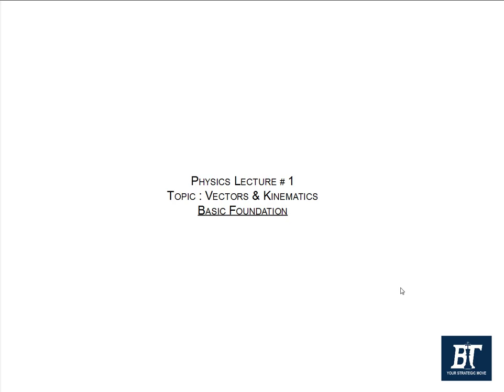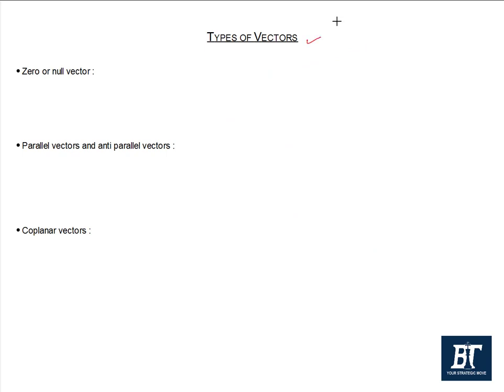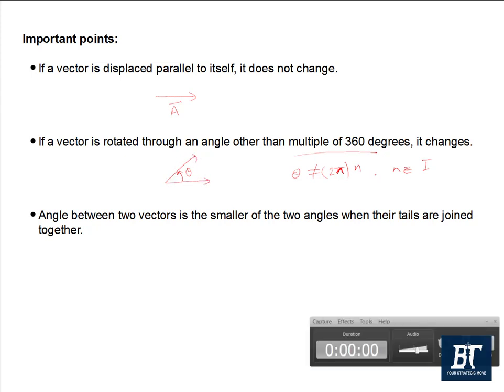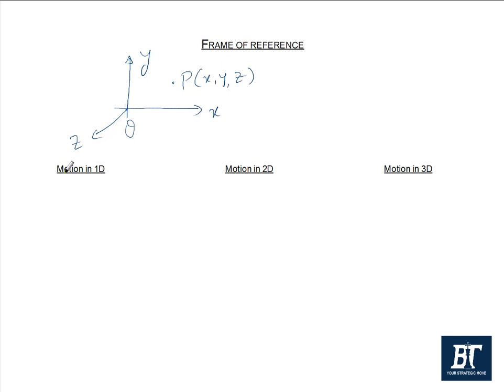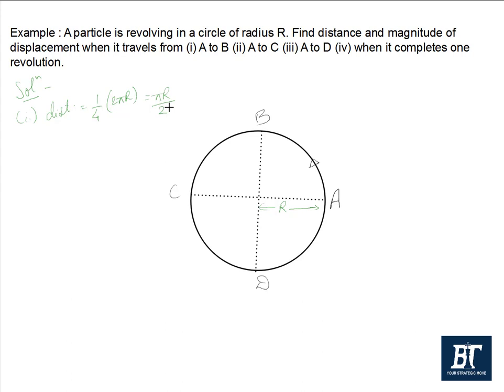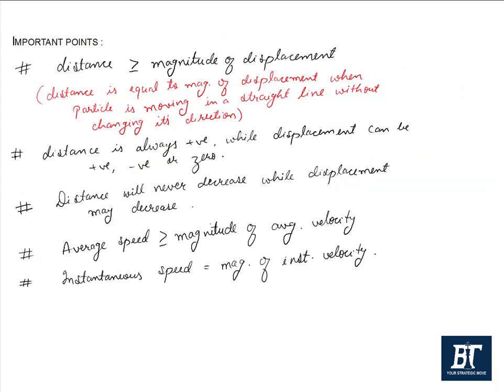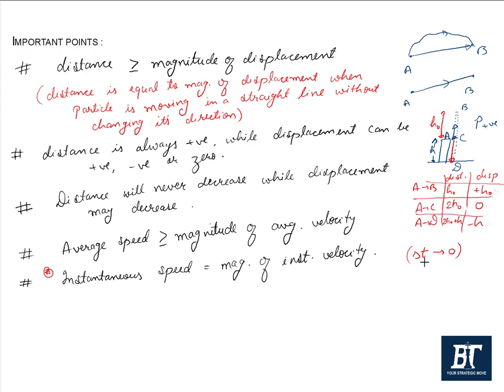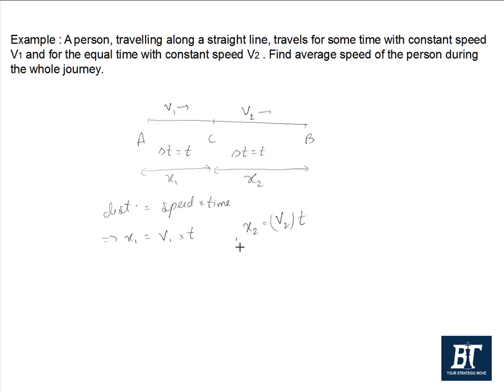FB Physics Lecture 1